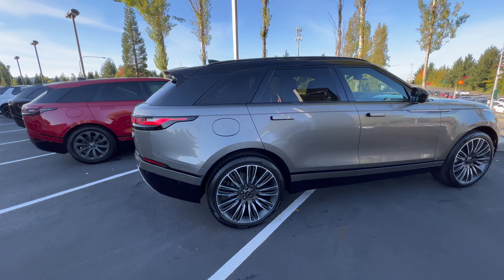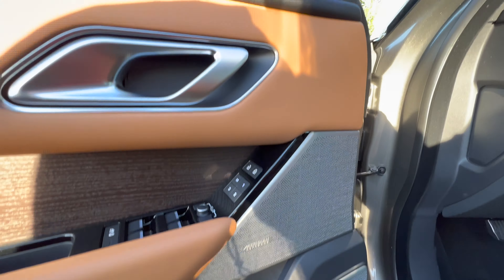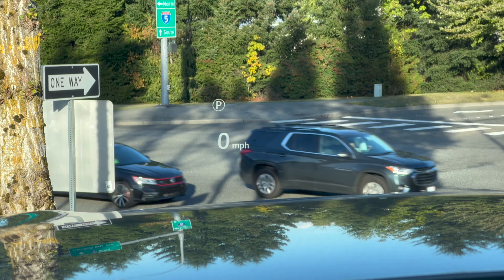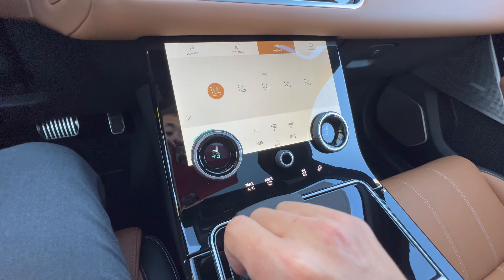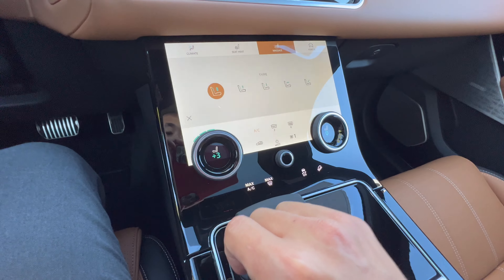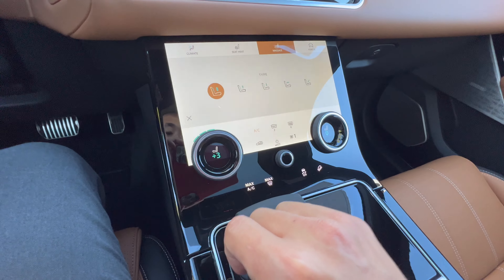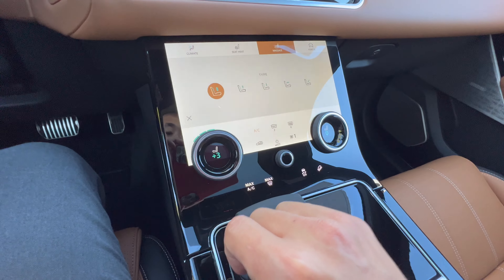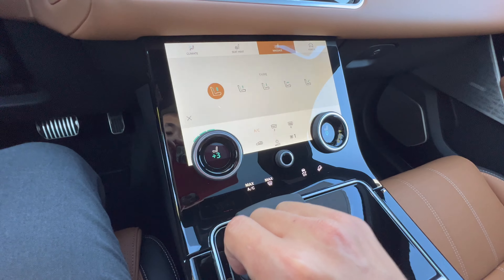2021 Range Rover Velar R-Dynamic HSE P400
Walkthrough of our Velar R-Dynamic HSE in Silicon Silver in Vintage Tan/Ebony interior. Windsor leather seats. Is this the best luxury crossover?